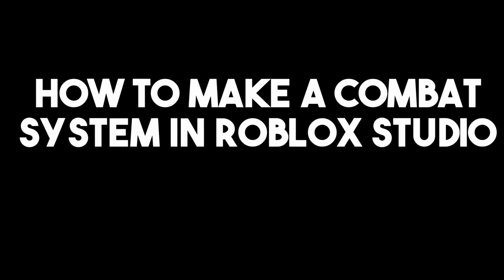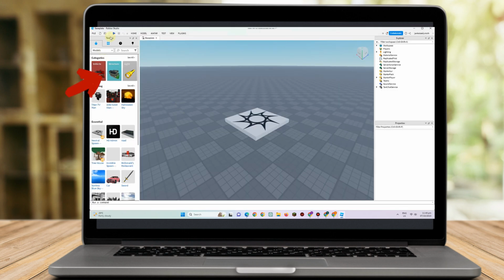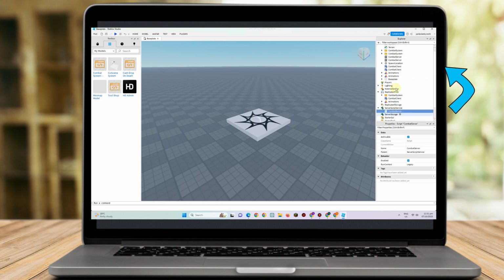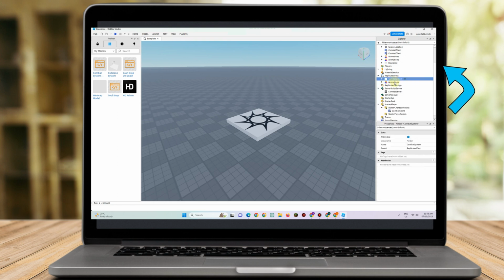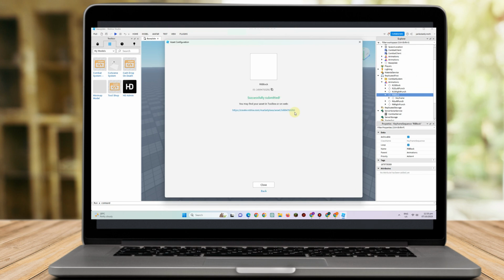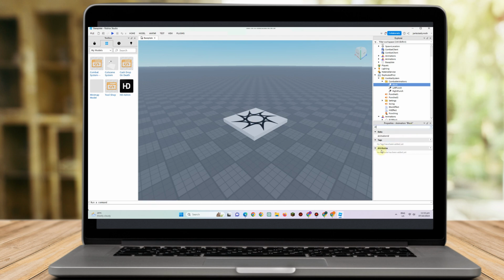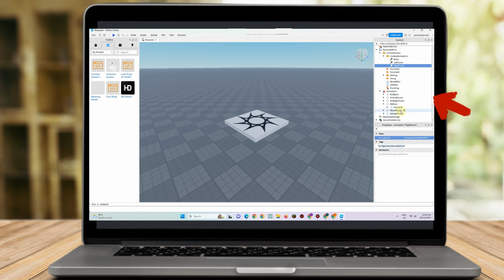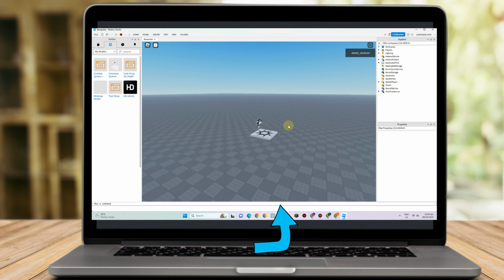How To Make A Combat System In Roblox Studio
Are you ready to take your Roblox game to the next level? Learn how to create a dynamic combat system in Roblox Studio with this step-by-step tutorial. Whether you're designing a first-person shooter or an action-packed adventure, a solid combat system is essential for an immersive gaming experience.

Roblox Studio Combat System: Unleash Your Creativity
Roblox Studio provides a powerful platform for game developers to bring their ideas to life. With the right tools and knowledge, you can build a robust combat system that will engage and thrill your players.

Follow these steps to create a combat system in Roblox Studio:

Open Roblox Studio and create a new place or open an existing one.
Design your game environment and characters.
Create a weapon tool and set up animations for attacking and blocking.
Implement damage detection and health management for your characters.
Add sound effects and visual feedback to enhance the combat experience.
Test and refine your combat system to ensure smooth gameplay.
With these steps, you'll be well on your way to creating an exciting combat system that will keep players coming back for more.

We regularly post informative tutorials and guides to help you master Roblox Studio and create amazing games.